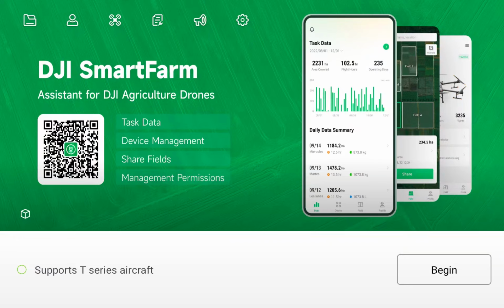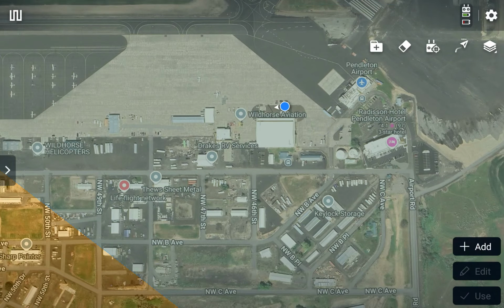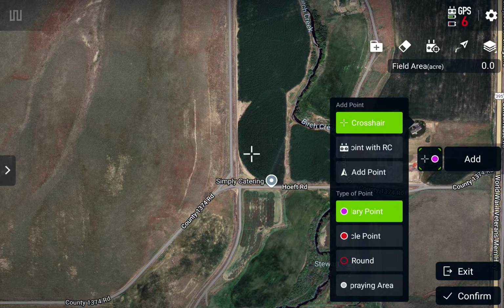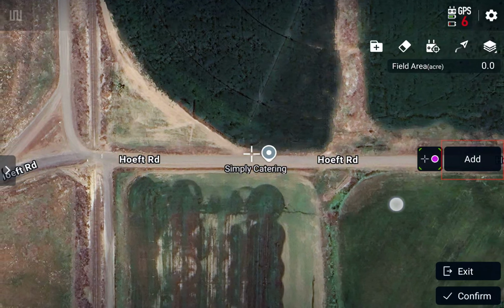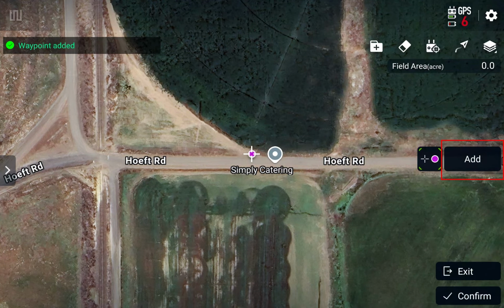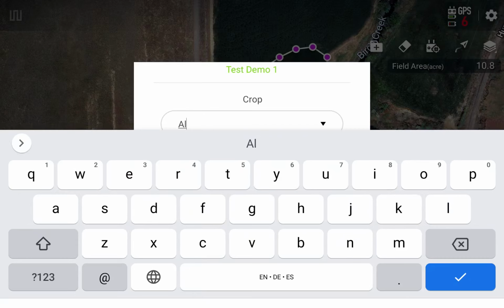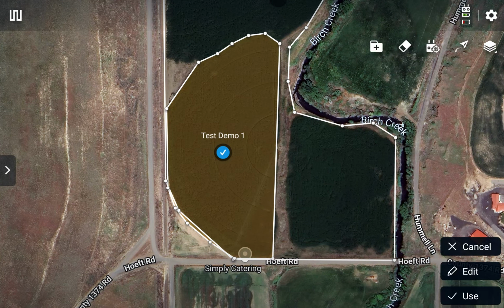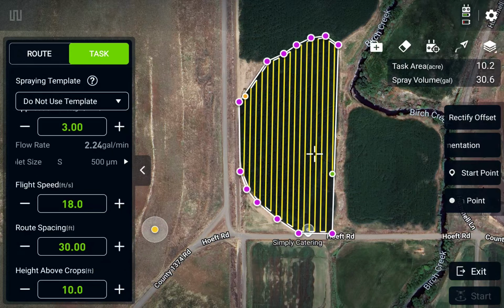How to map a field Agras T40 and T50/25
This how to video will show you basic information you need to start using your newly purchased drone through advanceddroneag.com